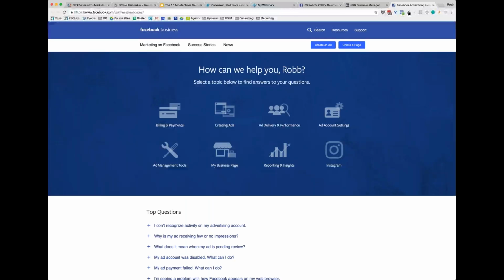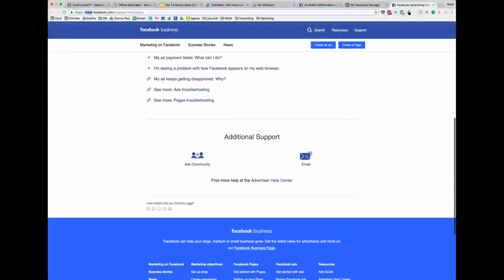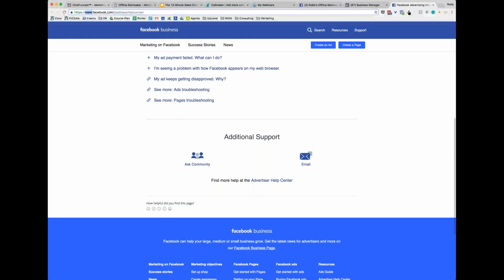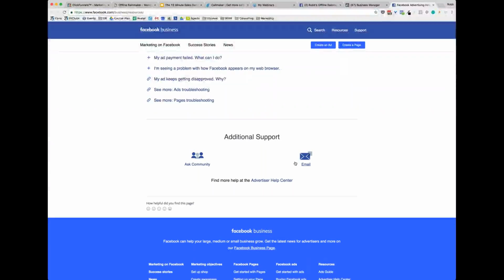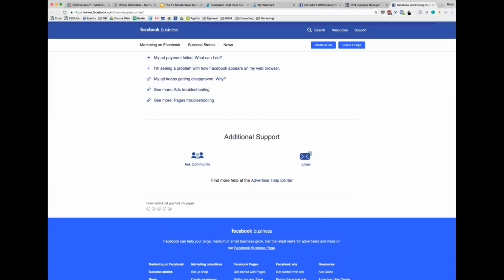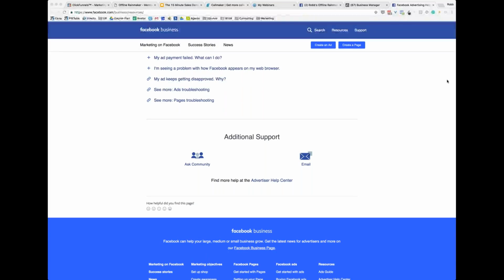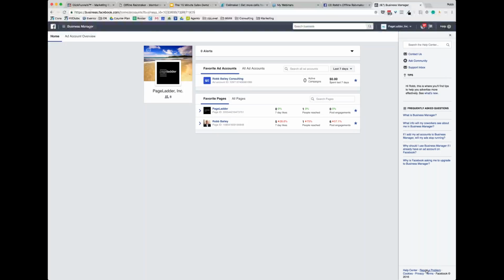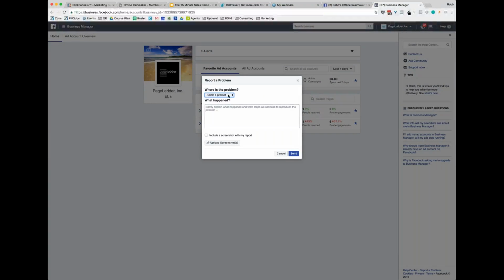QZX900 F0B RA1N LT4